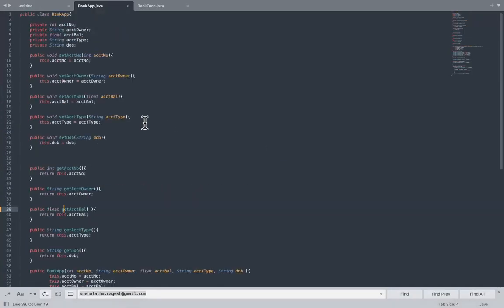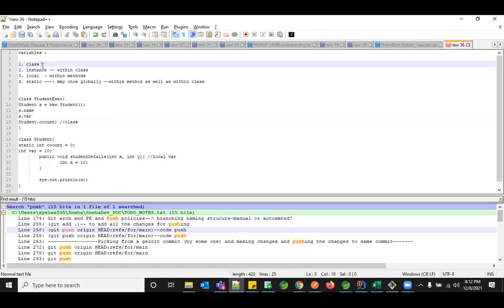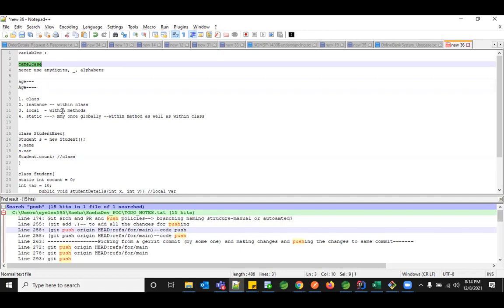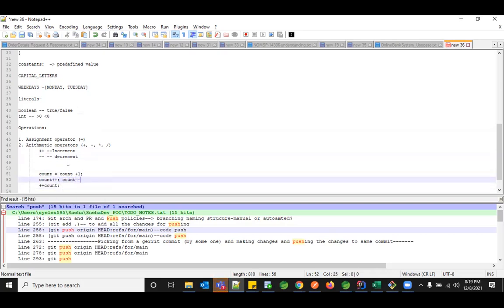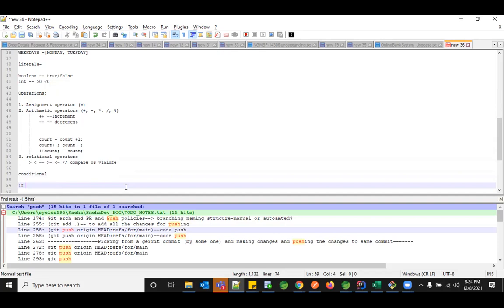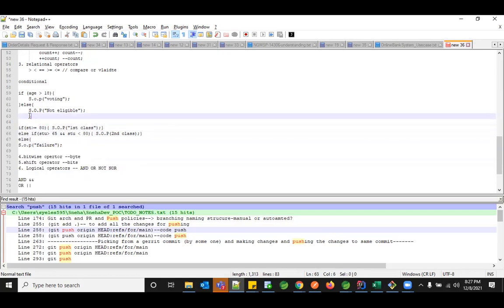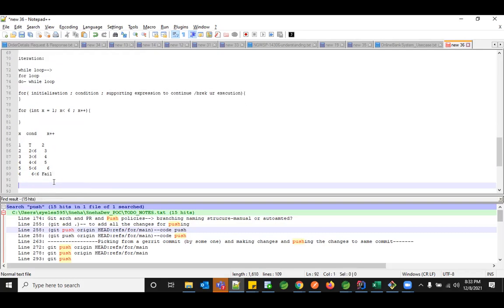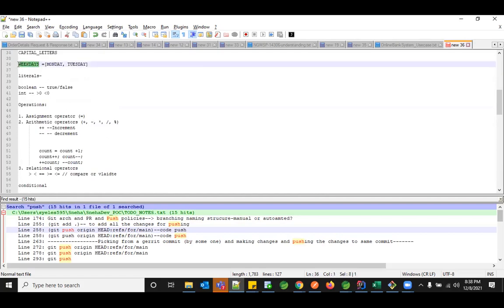FSD Dec 08 part01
Full Stack Developement sessions by Snehalatha